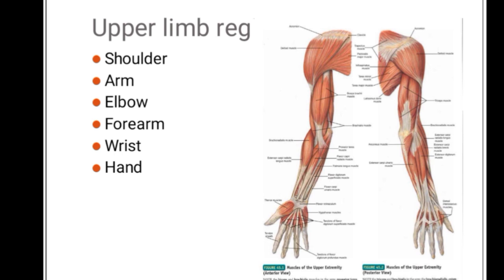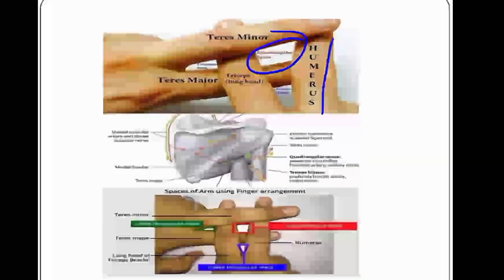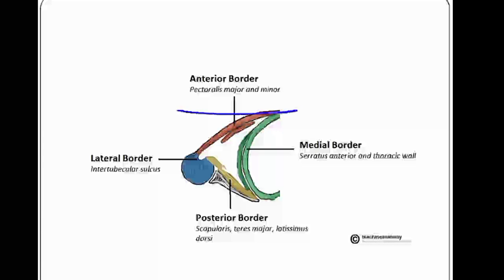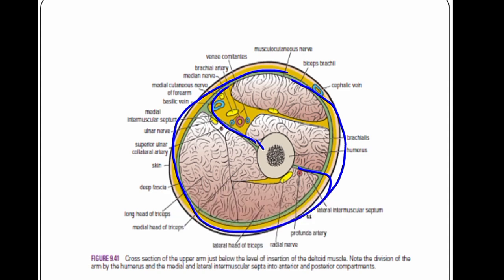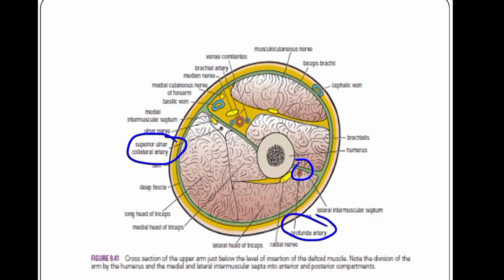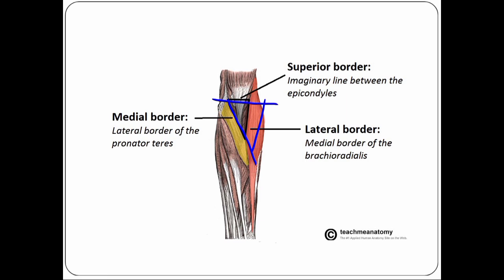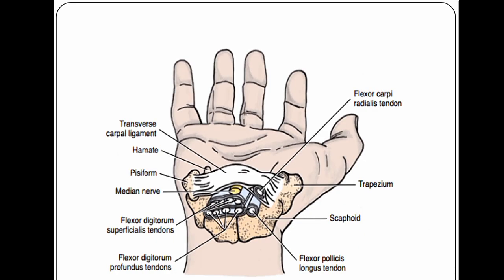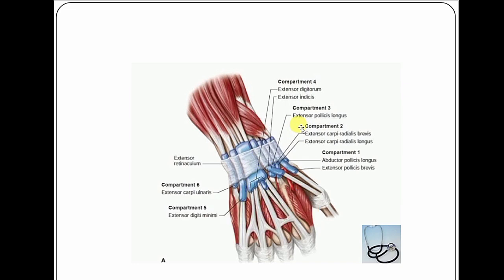Upper Limb Regions| Upper limb Anatomy| Gross Anatomy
At the end of the video you will be able to explore the fascinating anatomy of the upper limb regions including,

1- Shoulder region
  A-Pectoral Region
  B- scapular
  C- Axilla

2-Arm (Brachium)

3- Cubital Fossa

4- Forearm (Antebrachium)

5- Wrist (Carpus)

Join me on this journey through the upper limb regions, and let's uncover the amazing anatomy of each region.